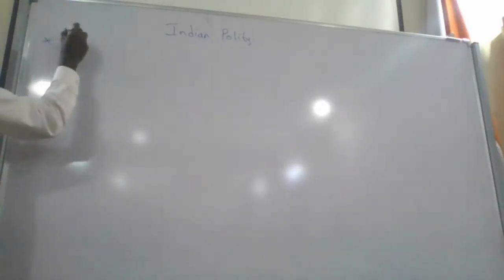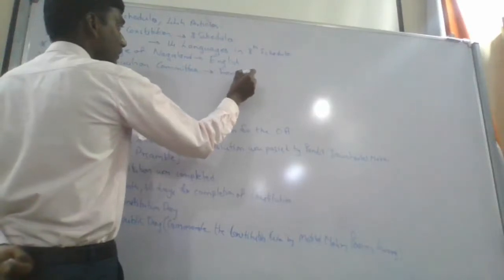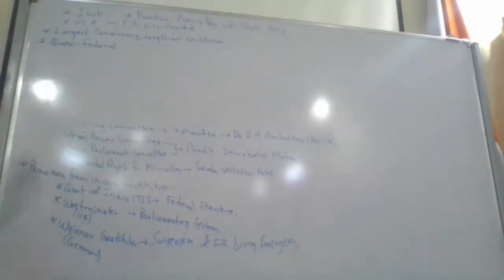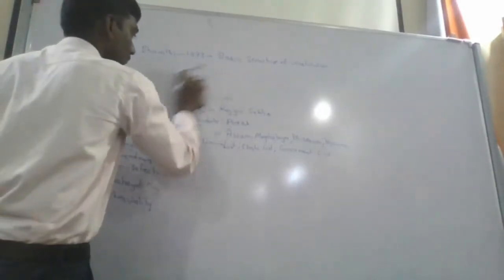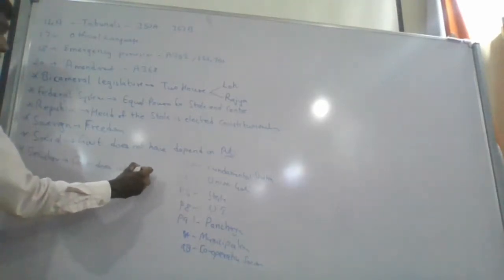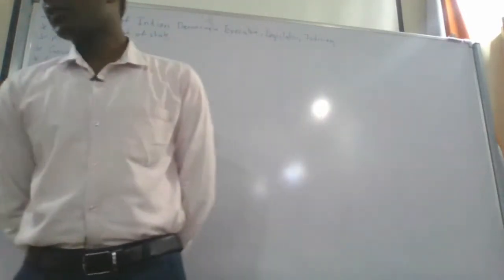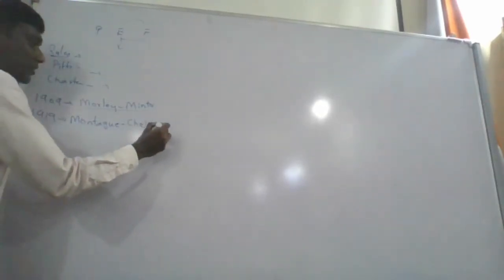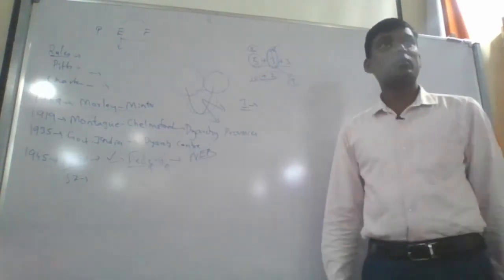Basics of Indian Polity